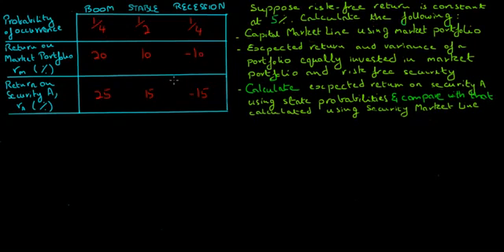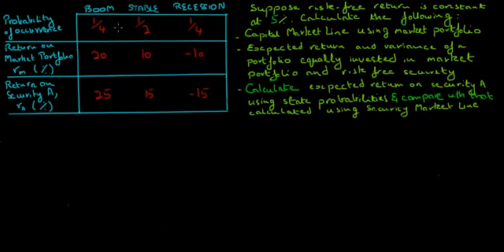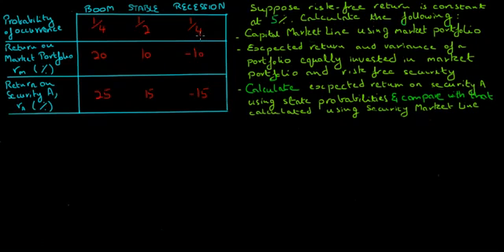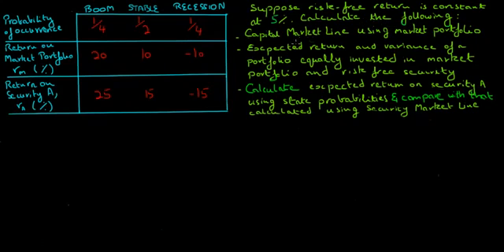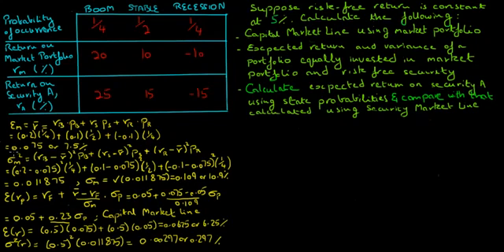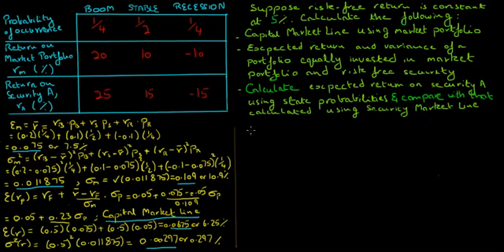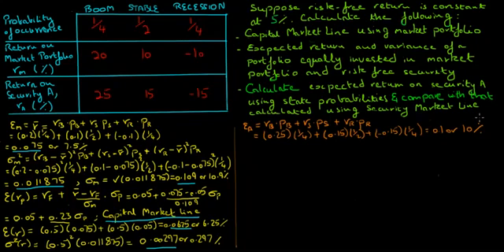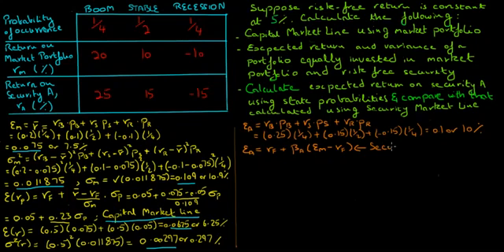Estimate CML and SML using State Probabilities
We make use of state probabilities to calcualate expected return and volatility of market portfolio, which in turn is used to estimate capital market line. This example is very useful as it uses basic definition of expected return and standard deviation to calculate statistics. Finally, expected return on a risky security, as calculated by state probabilities, is compared with required rate of return on that asset using security market line. That in turn helps determine whether the security is underpriced or overpriced.